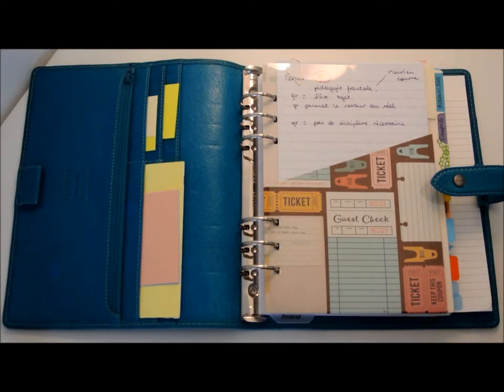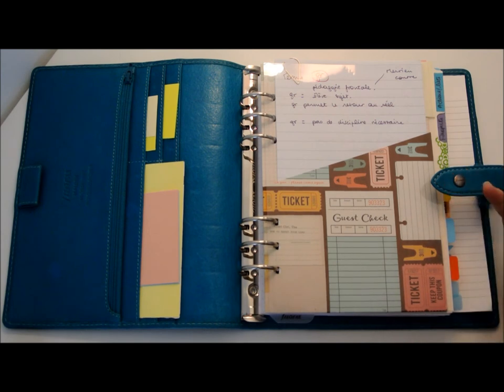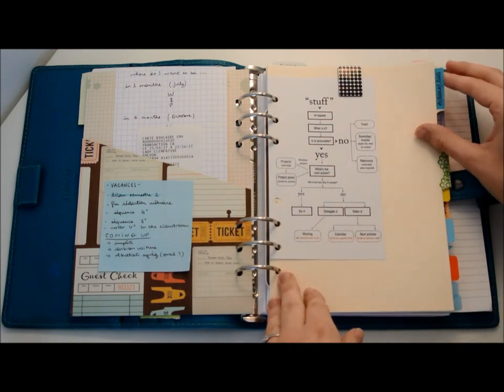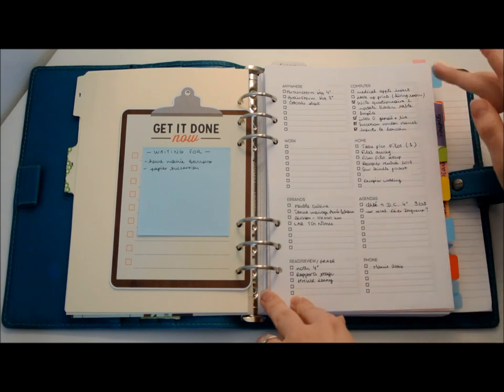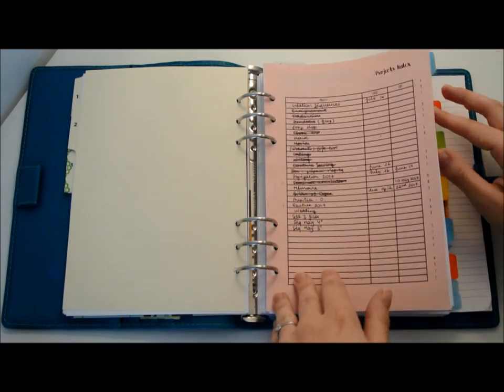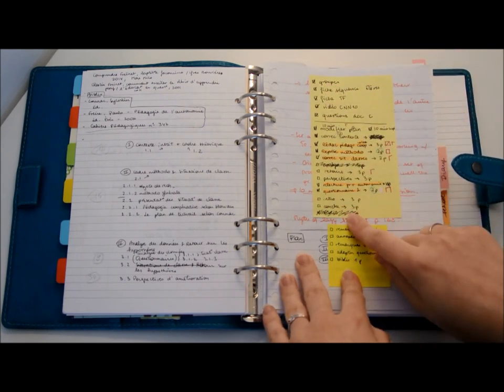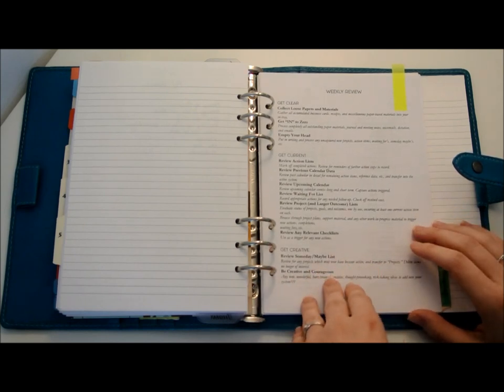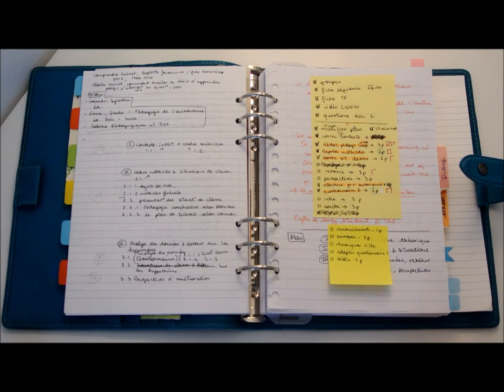GTD setup in my kingfisher blue A5 Malden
This is how I setup my Malden using the Getting Things Done method.